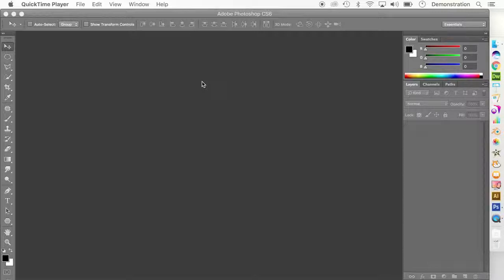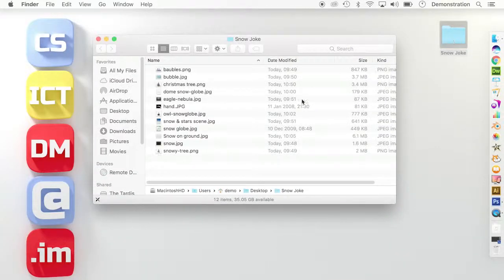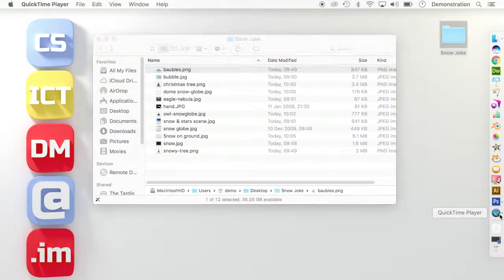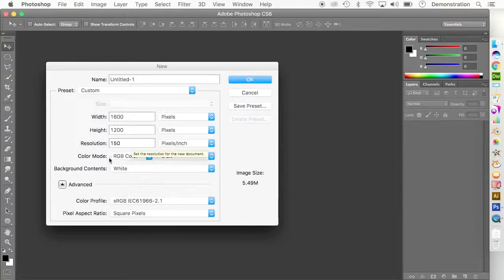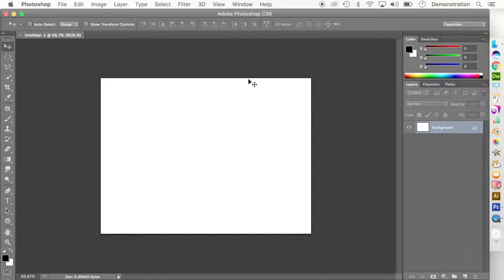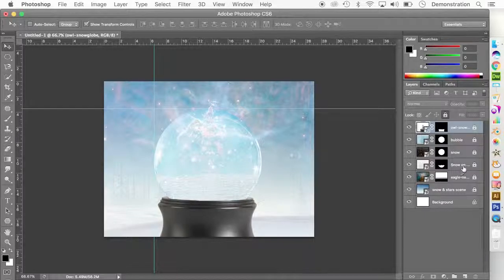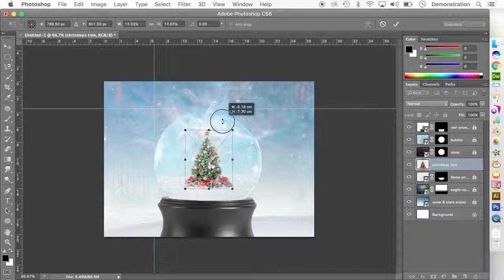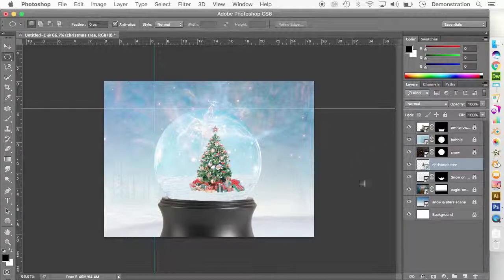Create a Snow Globe Collage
How to create a festive snow globe scene using Photoshop.